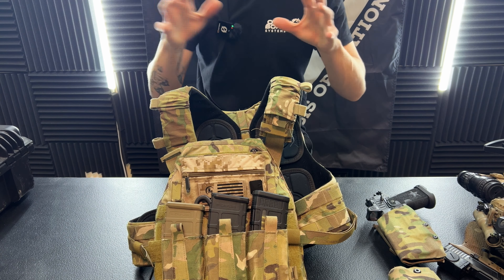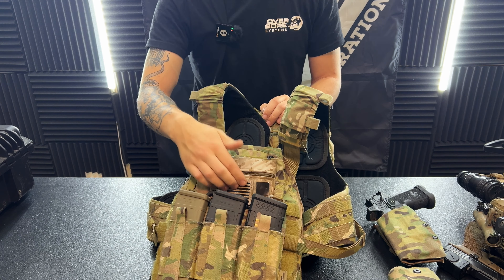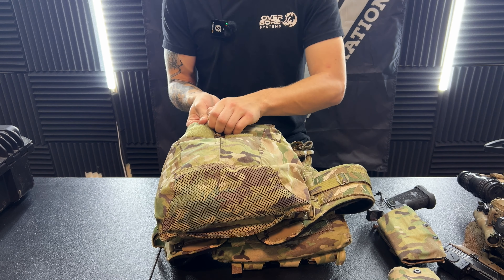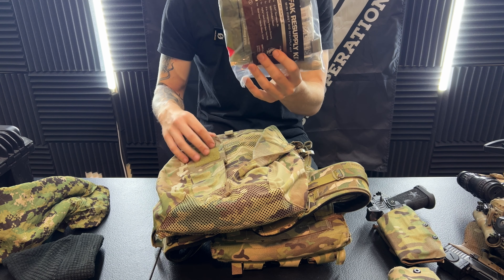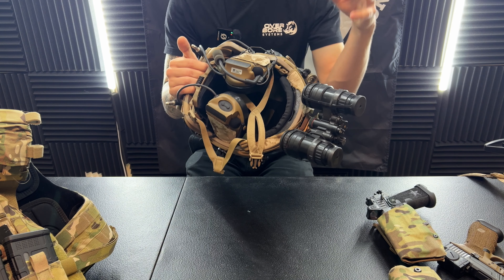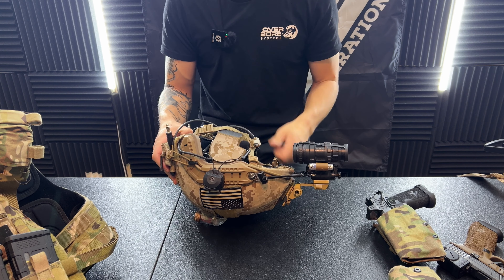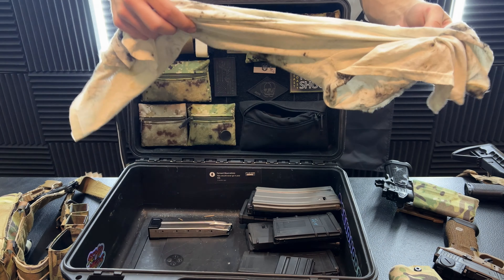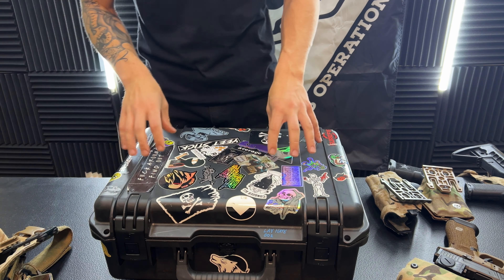What To Bring To The Range (ECNS 2023)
Got some new Rode mics, my apologies on the audio being a little quiet still working out the kinks. I wanted to do a "quick" video going over everything I brought and fleshing out any updates on the kit. The Staccato ran flawlessly the whole event despite the cold and lack of maintenance, as well as the close enough URGI clone. If you guys want to see more from the night shoot hop over to IG, I have a few clips going up from the event. HUGE thanks to Doc and the guys for another great event in the books, and the Noise Fighters boys for letting me crash in the bang bus for the night. As always hit me over on IG with any questions or if you just wanna chat about gear!

-Chapters-
0:00 Intro
01:23 AVS
05:17 Opscore
08:50 "URGI"
11:43 Staccato
13:17 Pelican Case
16:21 Range Attire
17:39 ??